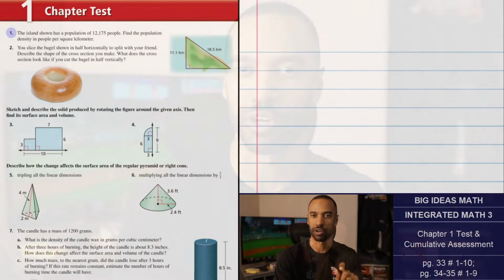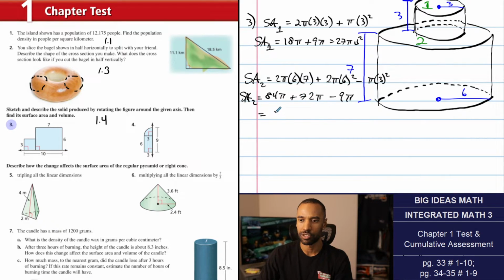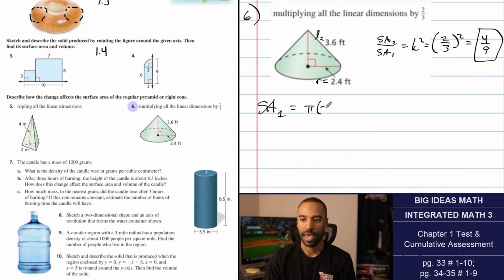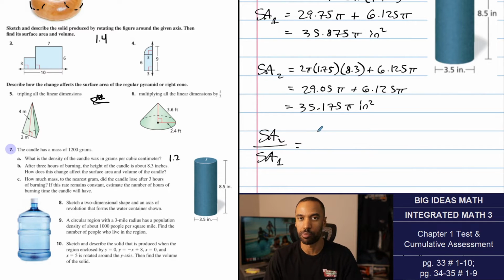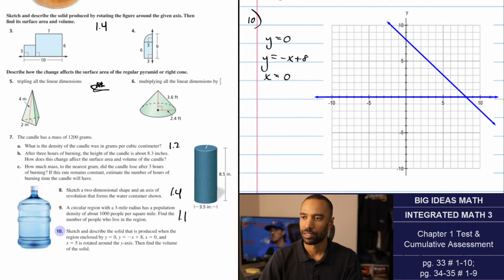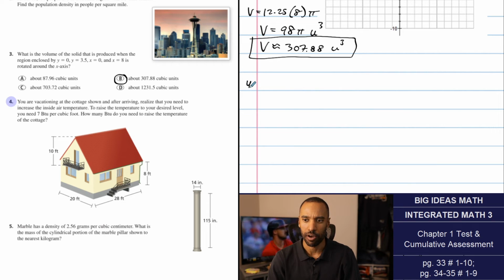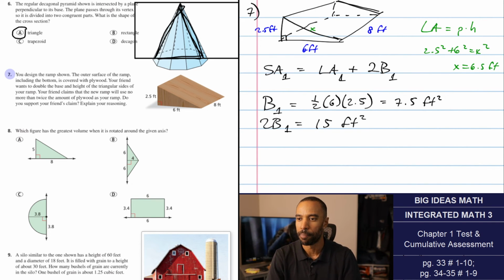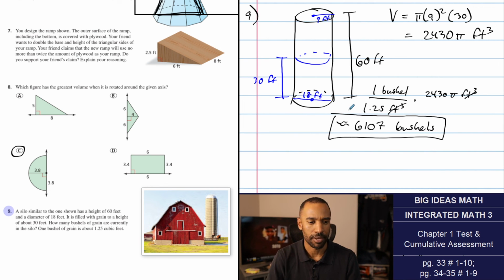Big Ideas Math [IM3]: Chapter 1 Test & Cumulative Assessment (Problem Set)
We get an additional 19 practice problems to review this chapter, but just a fair warning that these problems can get a little tricky and difficult, or in some instances ask something of you that you haven't yet seen in this chapter (like surface area of prisms and pyramids, for example). Not all questions are like that, but many go above and beyond what a general test might ask of you, or what you've seen typically in the sections themselves.

Just remember that "Cumulative Assessment" in the future will mean "questions from any previous chapter or the current chapter," but since we're in Chapter 1 right now, everything in that section will solely be from this chapter. So as I said, it's quite a handful of extra review.

Check the timestamps below for all of your problem needs!

*PDF DOWNLOADS*

(0:00:00) Introduction

(0:00:58) Problem #1
(0:04:40) Problem #2
(0:06:51) Problem #3
(0:14:12) Problem #4
(0:18:13) Problem #5
(0:24:58) Problem #6
(0:28:34) Problem #7
(0:46:29) Problem #8
(0:47:50) Problem #9
(0:49:46) Problem #10

CUMULATIVE ASSESSMENT
(0:55:35) Problem #1
(0:56:37) Problem #2
(0:57:42) Problem #3
(1:01:40) Problem #4
(1:07:51) Problem #5
(1:11:51) Problem #6
(1:13:03) Problem #7
(1:19:29) Problem #8
(1:25:26) Problem #9